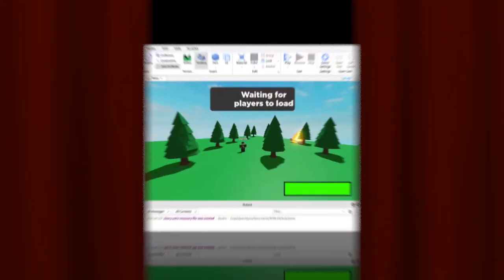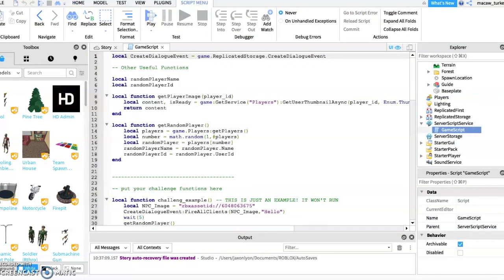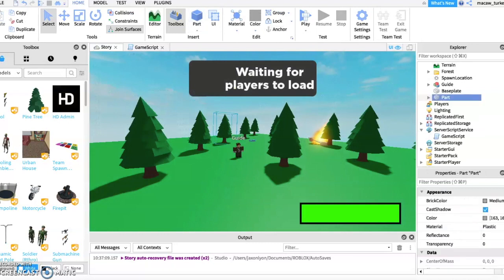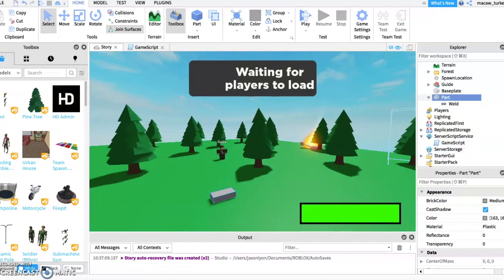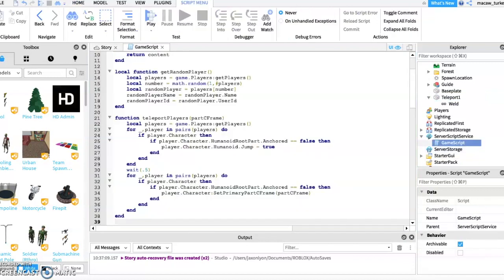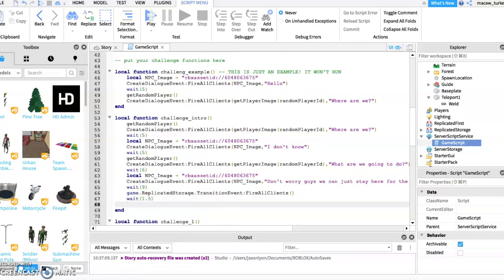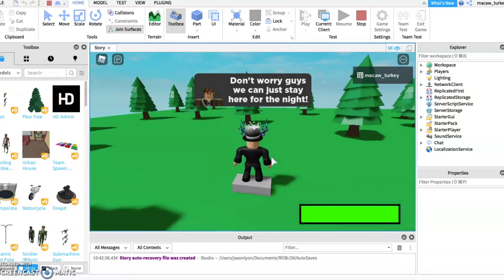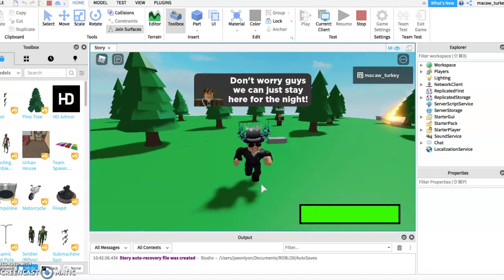How to Make a Story Game in Roblox Studio Part 7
In this tutorial I will show you how to teleport players after a transition